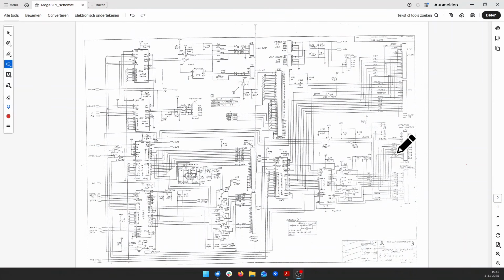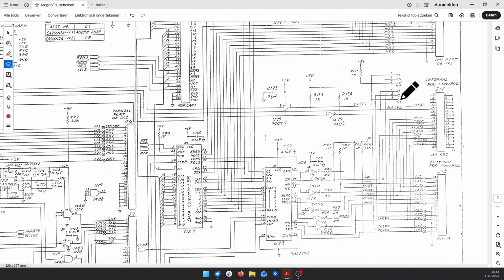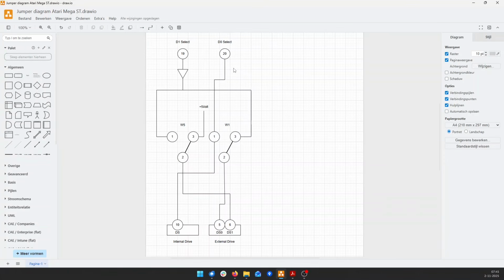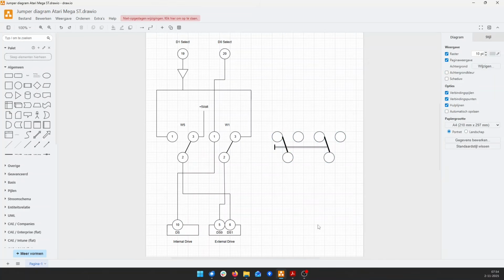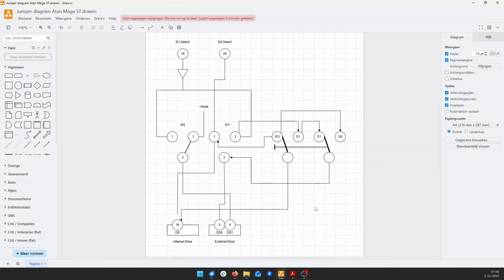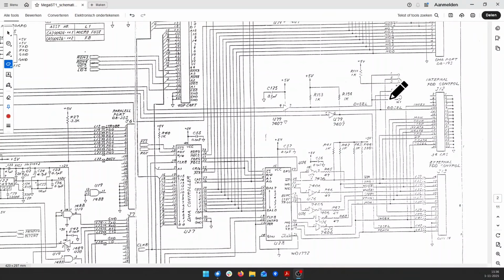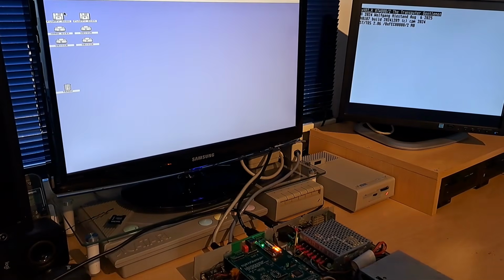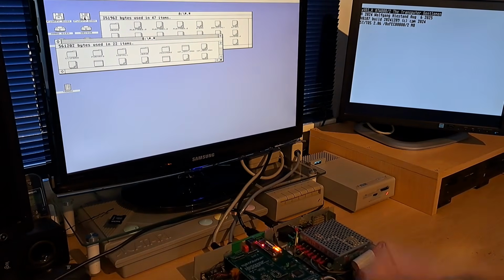Atari Mega ST non destructive floppy drive A - B switch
I have an external disk, thats converted into a Geox drive. With that I can easily transfer files from my PC to the ST. However, the external drive is always drive B for the ST. Therefore, it's not possible to boot from an external drive. Also, some ST programs only want to work with drive A. There are modifications that can turn the external drive into drive A. But that often means damaging your Atari ST. In this video we'll see if we can implement an A-B switch, in a non-destructive way.